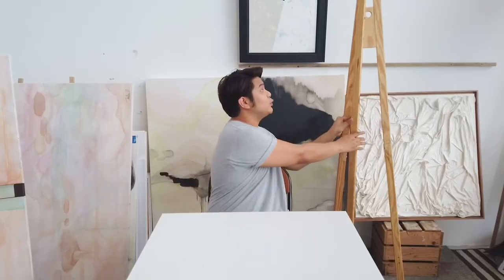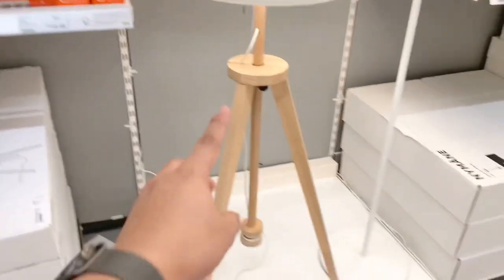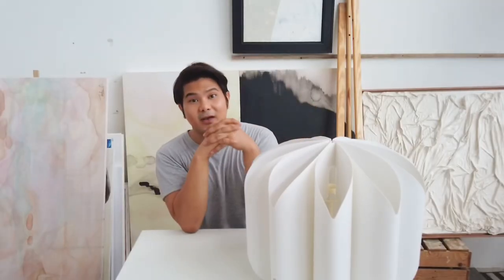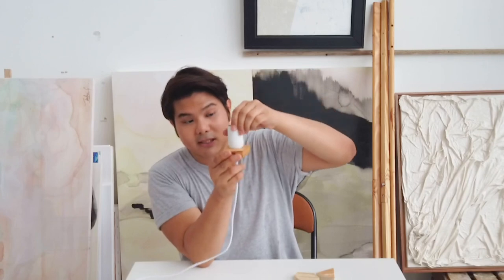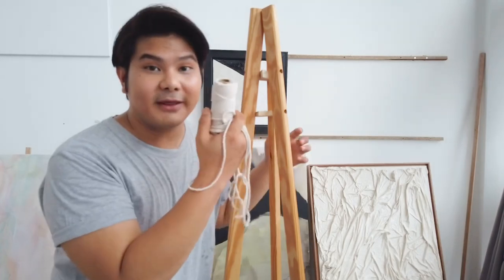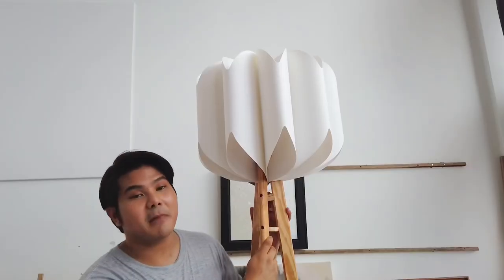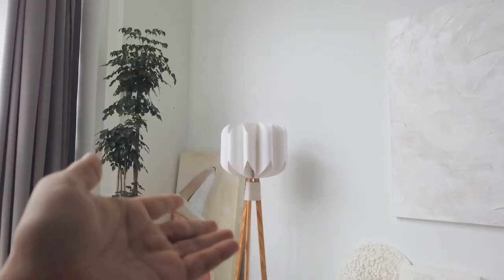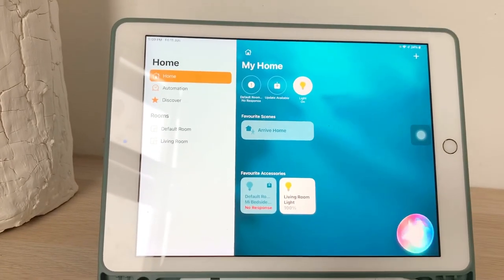UPCYCLE TRASH INTO NORDIC FLOOR LAMP & YEELIGHT SMART LIGHT BULB | AIMAN ARIFF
So I found these items at the trash near my house, then I decided to turn it into this Nordic inspired floor lamp design. Also I’ll be trying  the new smart lightbulb from Yeelight also known from the mother brand, XIAOMI

I hope you enjoy this video, if you did please leave a comment in the comment box down below!